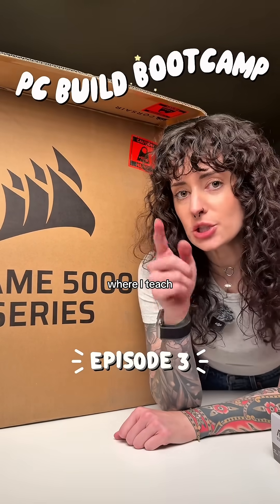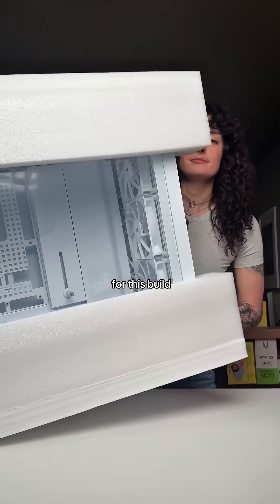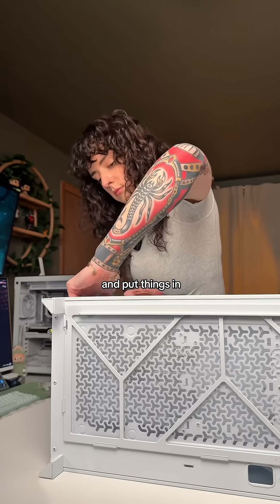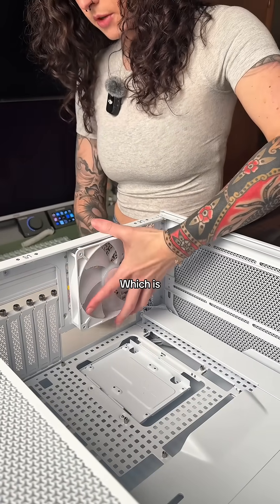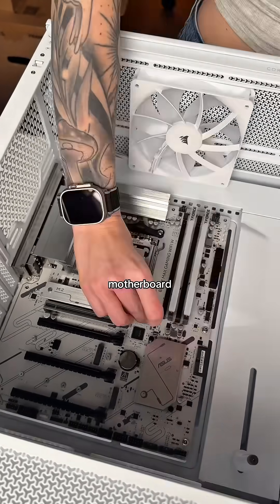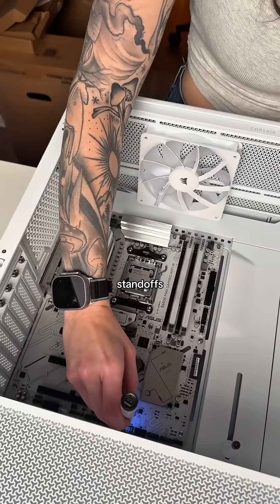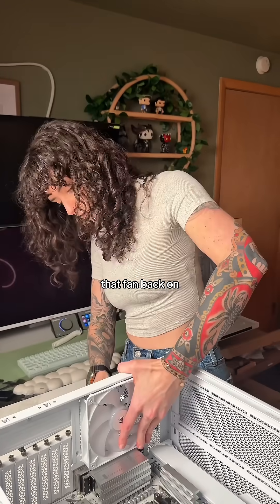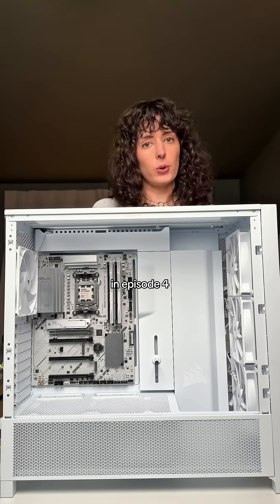PC Build Bootcamp: Episode 3 | Installing Our Motherboard It’s time to put the motherboard into the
PC Build Bootcamp: Episode 3 | Installing Our Motherboard It’s time to put the motherboard into the PC case! sent me their Frame 5000D for this build, so we will be installing the assembled motherboard into this case! Our parts list so far: ✨ Case: Frame 5000D from Corsair ✨ Motherboard: B650E Max Gaming ✨ CPU: Ryzen 7 7700X ✨ Storage: 990 Pro 2 TB ✨ RAM: 16 GB DDR5 from Come back to episode 4 where we will install the AIO ✨